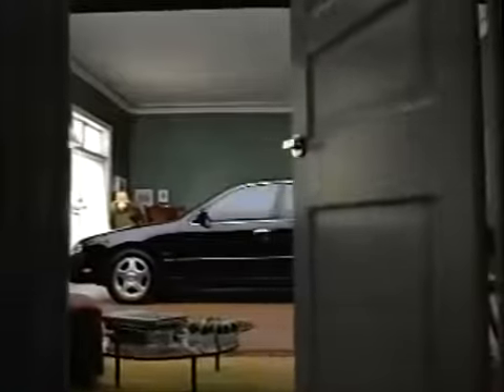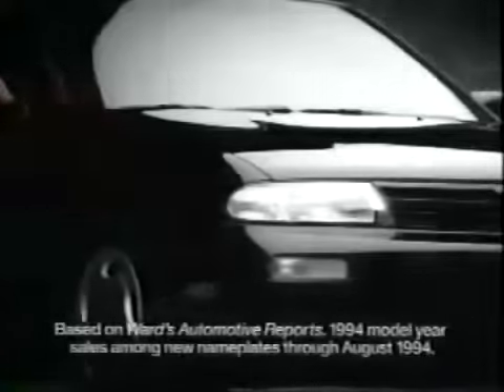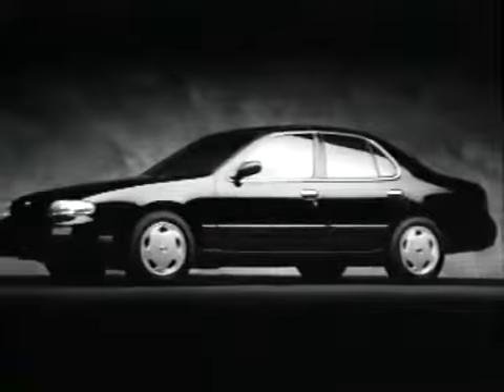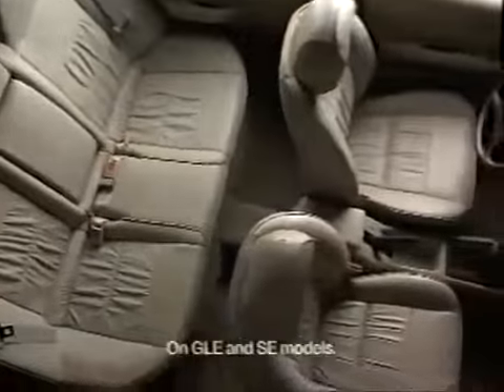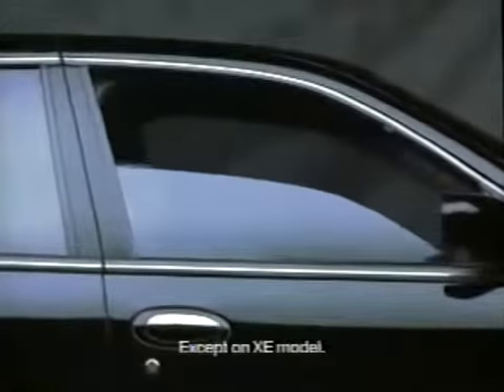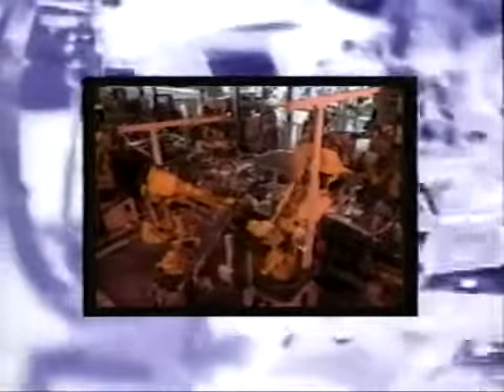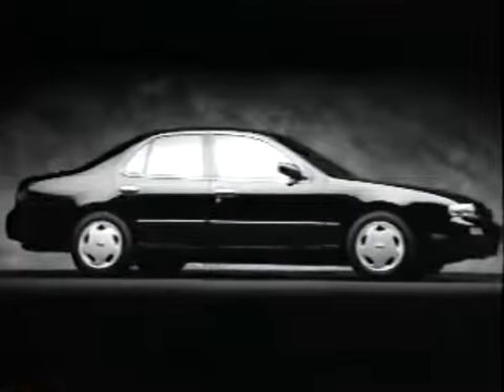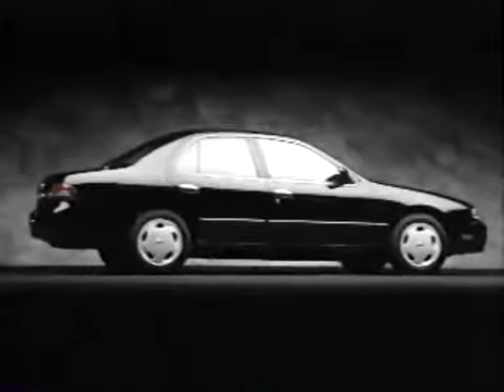1995 Nissan Altima - Promotion Film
The Nissan Altima /ˈɔːltɪmə/ is a mid-size car which has been manufactured by Nissan since 1992. It is a continuation of the Nissan Bluebird line, which began in 1957.

The Altima has historically been larger, more powerful, and more luxurious than the Nissan Sentra but less so than the Nissan Maxima. The first through fourth generation cars were manufactured exclusively in the United States and officially sold in North and South America, along with the Middle East and Australia. For other markets, Nissan sold a related mid-size sedan called the Nissan Teana which was between the Altima and Maxima in terms of size. In 2013, the Teana became a rebadged version of the fifth generation Altima.

The name "Altima" was originally applied to a top trim line of the Nissan Leopard for the Japanese market in 1986,[1] and then to the Nissan Laurel mid-size car sold in Central America and the Caribbean before 1992. In 1992, Nissan discontinued the Stanza which was a Nissan Bluebird clone, replacing it with the US-built Altima, while remaining a compact car. The first Altima was produced in June 1992, as a 1993 model. All Altimas were built in Smyrna, Tennessee, until June 2004, when Nissan's Canton, Mississippi plant also began producing the model to meet high demand.

Its competitors for the mid-size car segment include the Honda Accord, Toyota Camry, Hyundai Sonata, Kia Optima, and the Chevrolet Malibu.